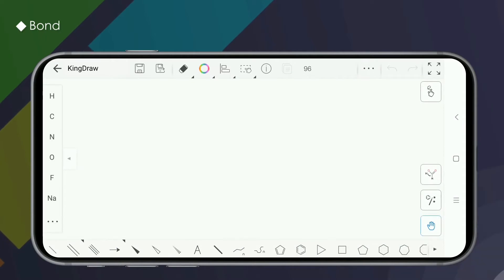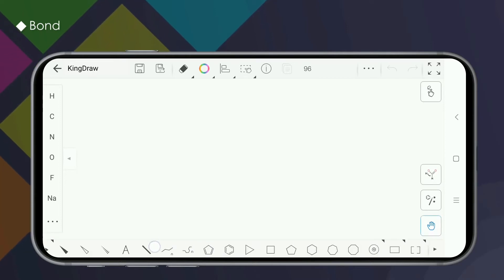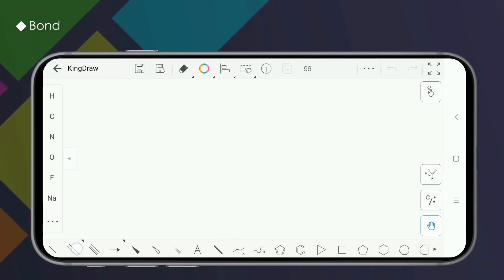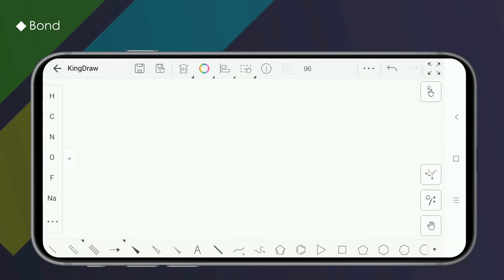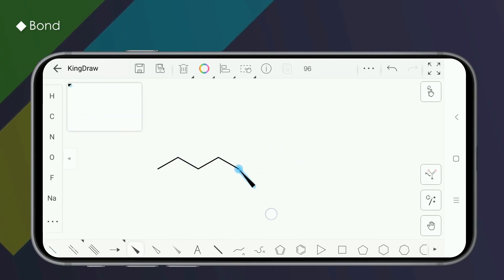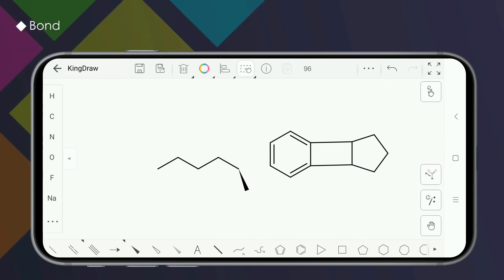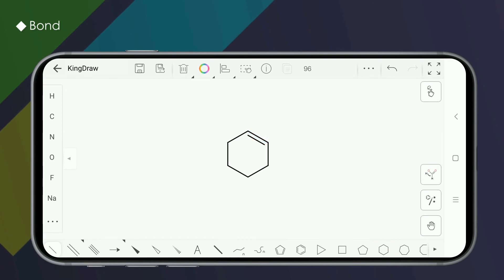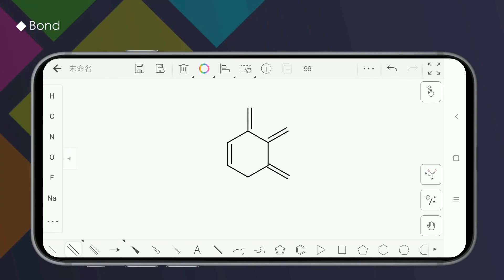KingDraw Tutorial-Bond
This video is about the chemical bond in KingDraw
KingDraw App is a free chemical drawing editor that allows users to sketch molecules and reactions as well as organic chemistry objects and pathways.